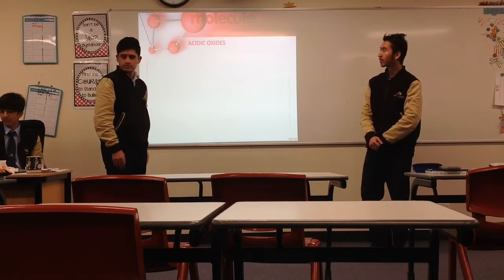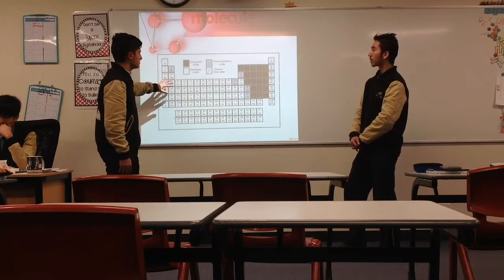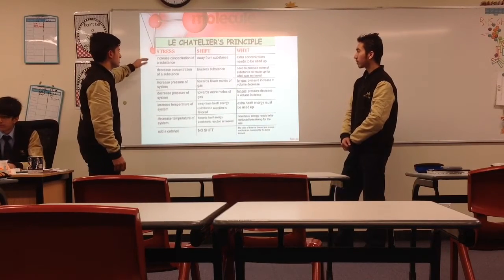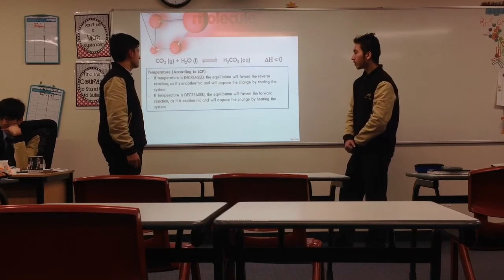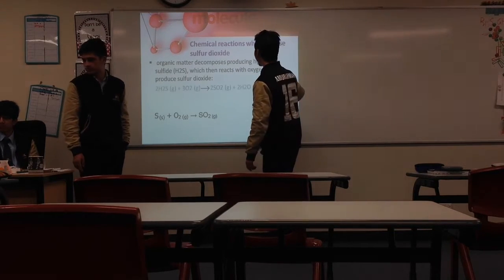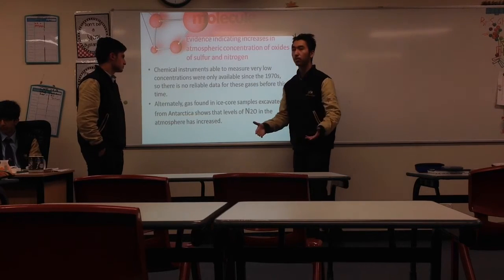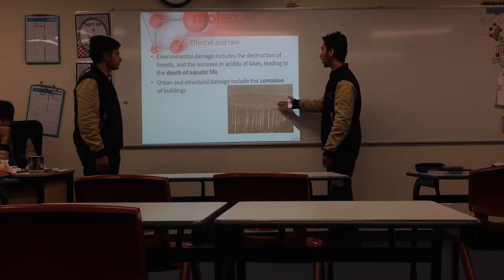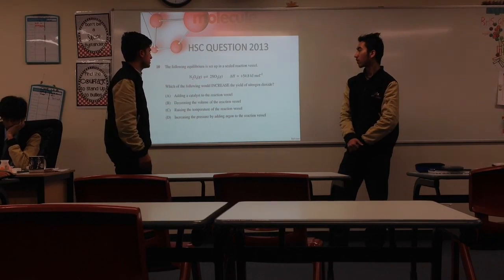Amity HSC Chemistry -- The acidic environment pt 2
While we usually think of the air around us as neutral, the atmosphere naturally contains acidic oxides of carbon, nitrogen and sulfur. The concentrations of these acidic oxides have been increasing since the Industrial Revolution